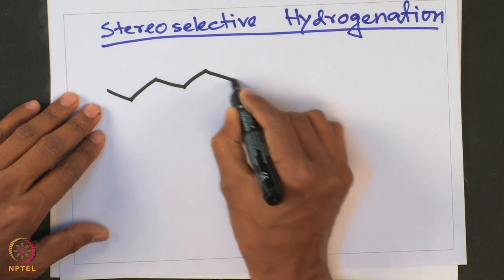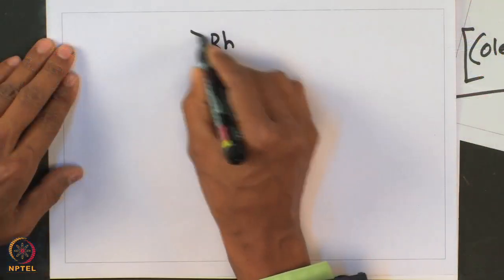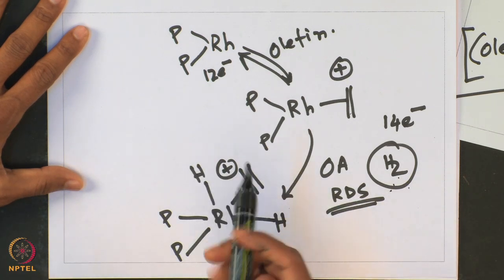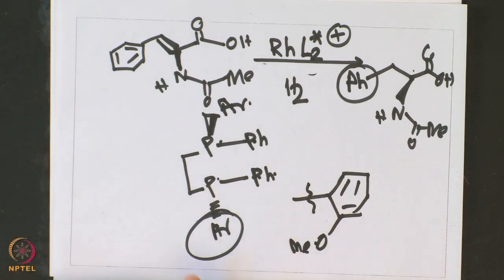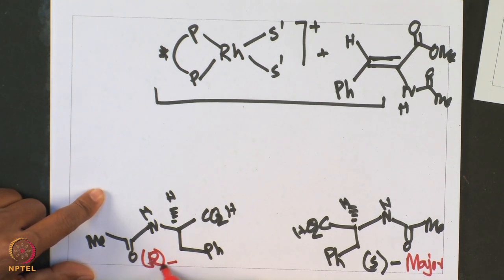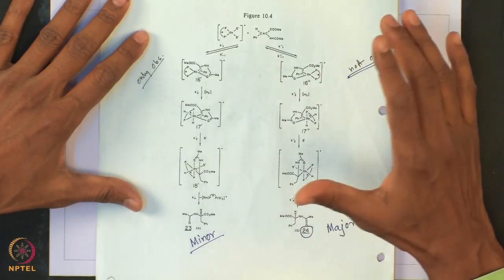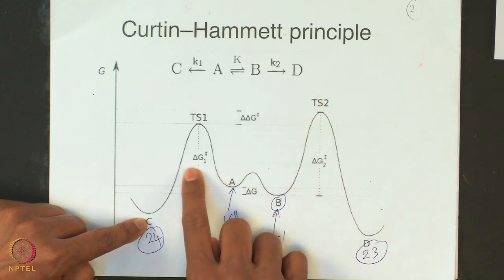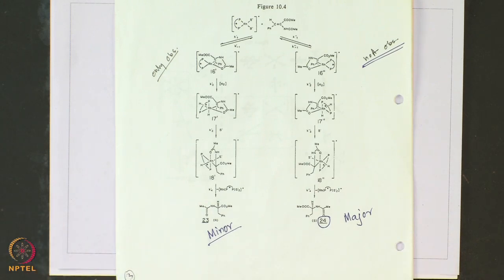Lecture 1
Assymetric Hydrogenation